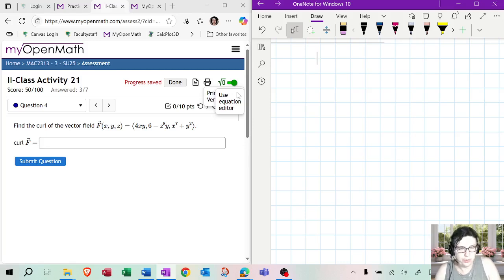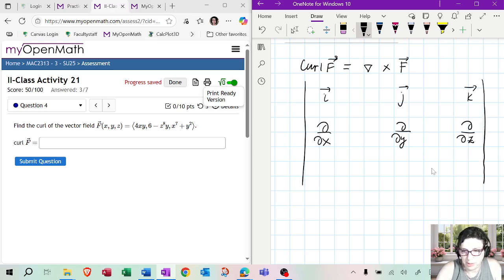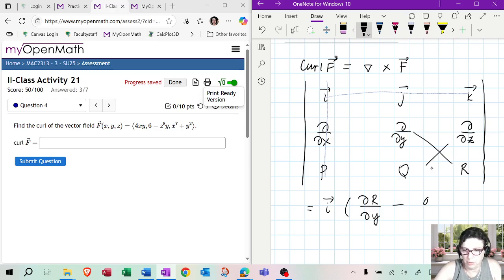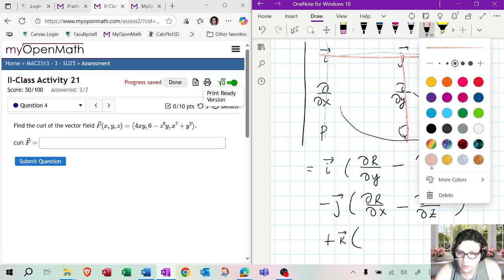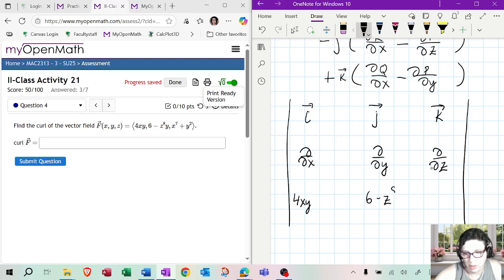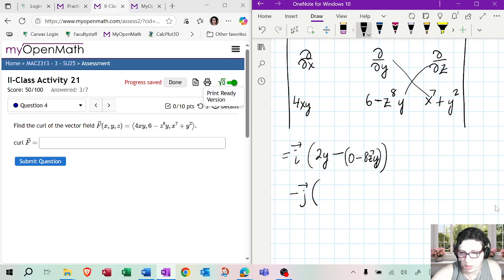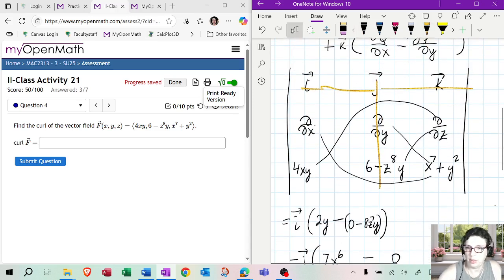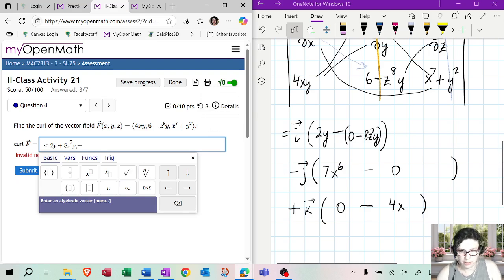Computing the curl of a vector field